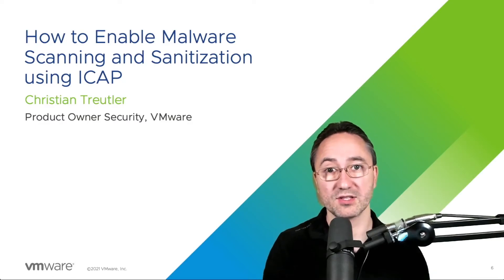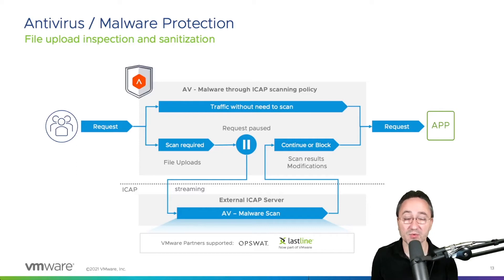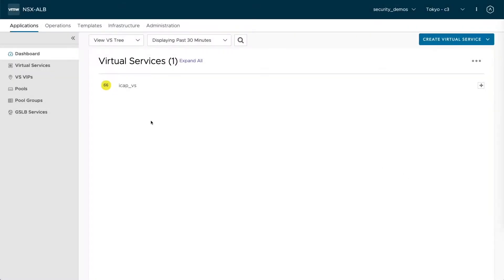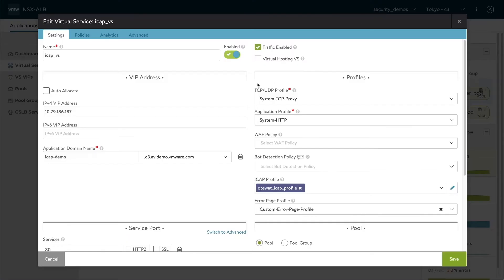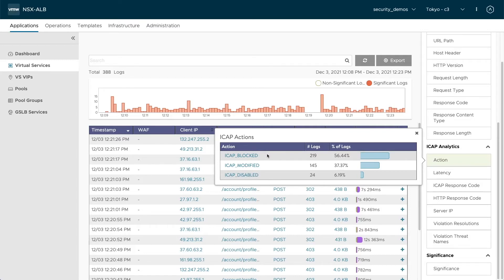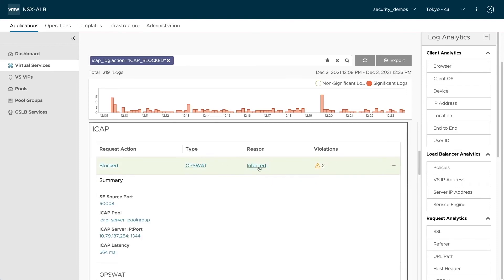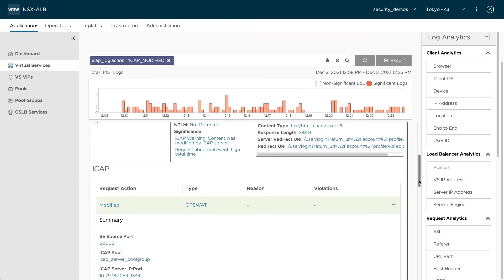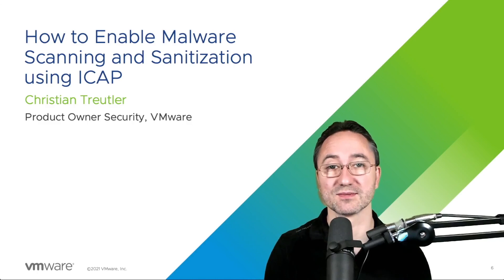How to Enable Malware Scanning and Sanitization using ICAP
Enterprises are exposed to malware through several attack vectors. Common ways that malware reaches companies is through email attachments and file sharing mechanisms. Web applications that accept file uploads are another attack vector that have not been adequately protected against malware. Learn how VMware NSX Advanced Load Balancer (Avi Networks) protects against web application attacks with its application security solution. The solution contains malware protection and content sanitization capabilities for web applications offered through ICAP integration for malware scanning. Avi supports integrations with anti-malware technologies including OPSWAT and LastLine (now part of VMware) to enable real-time inspection of web traffic for malware and vulnerabilities. For more technical information visit our ICAP documentation.